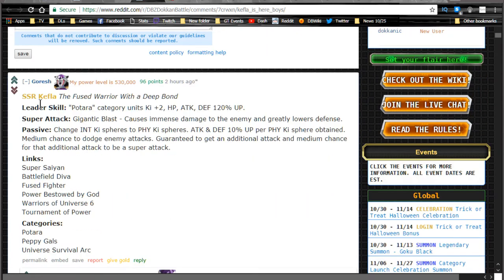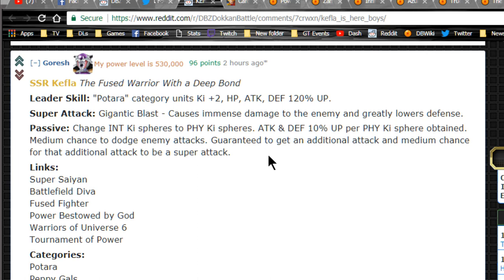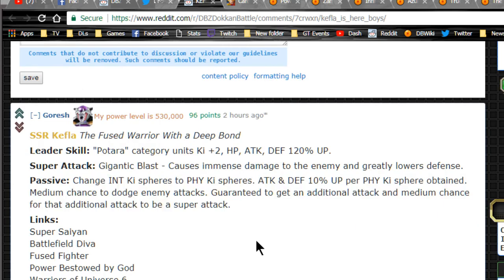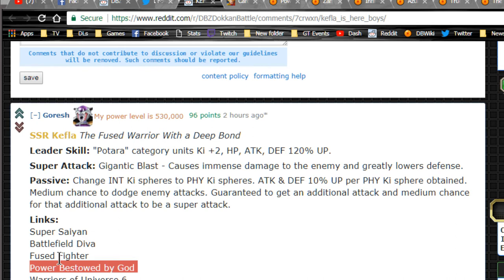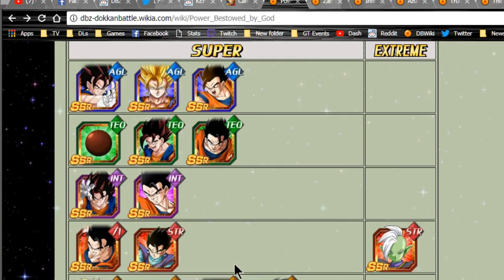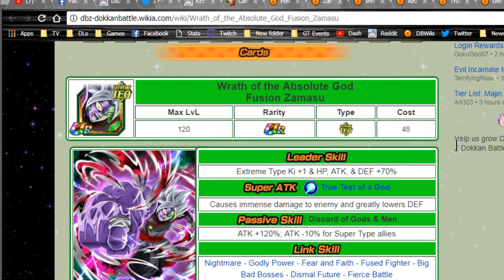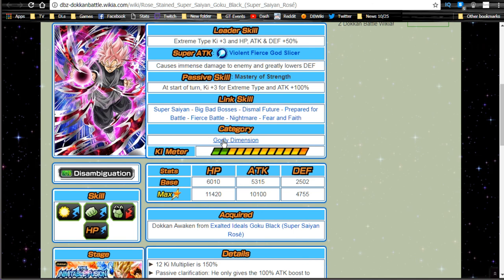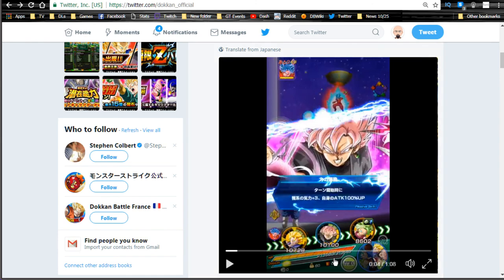Kefla Comes To JP Dokkan! New Potara Category!? || DBZ Dokkan Battle